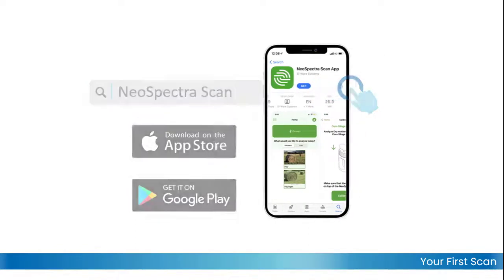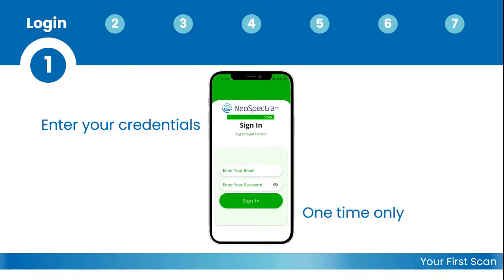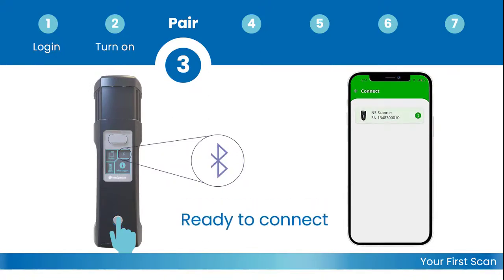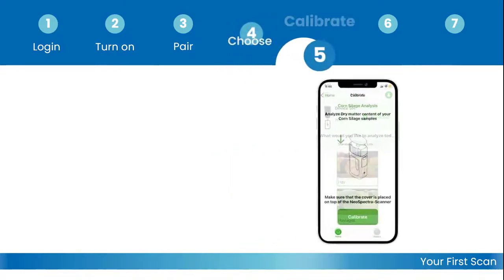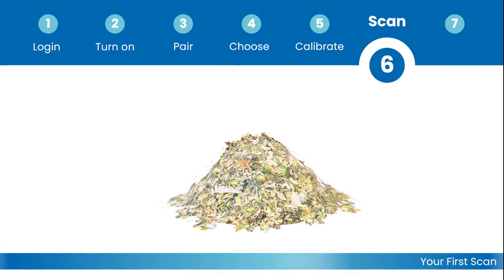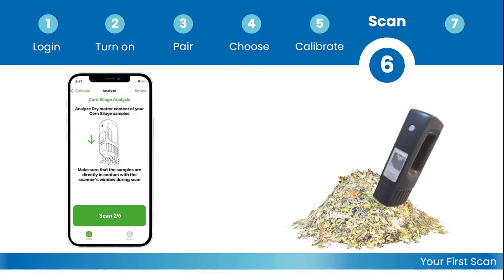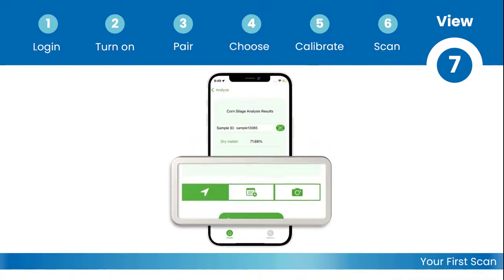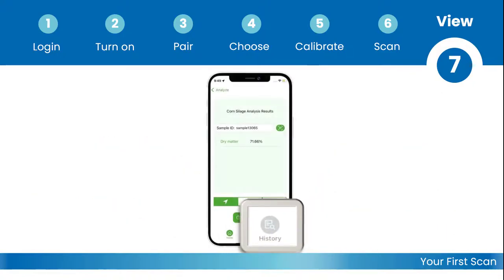NeoSpectra Scanner Tutorial Video 3 v1 1